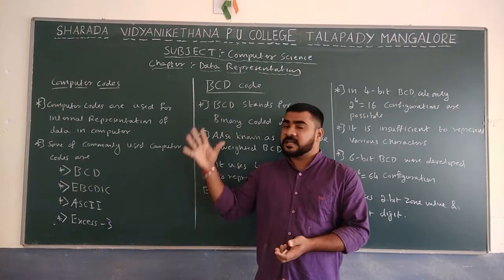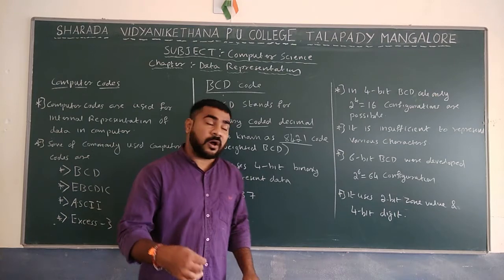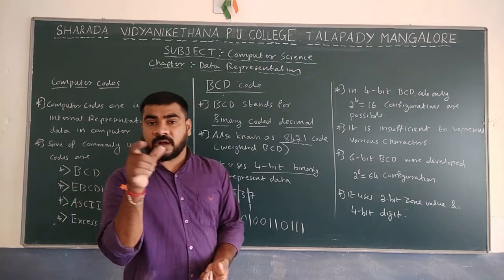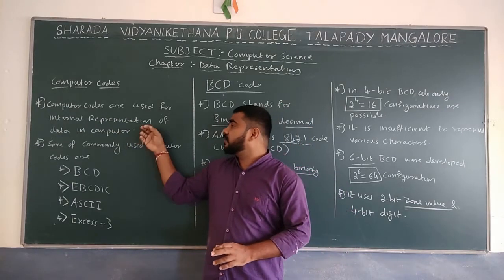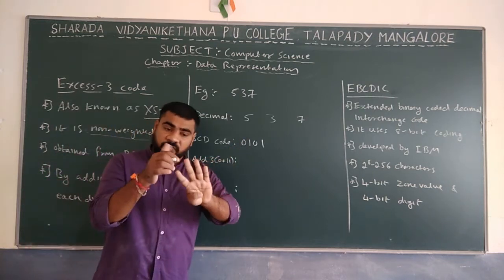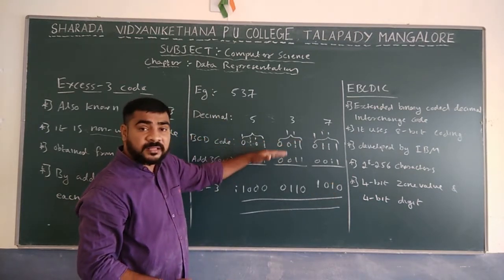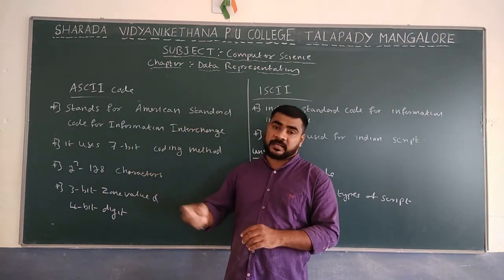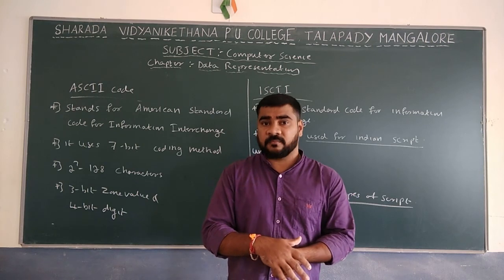Chapter-3 Data Representation part-13 by Mr. Sunil Kumar H